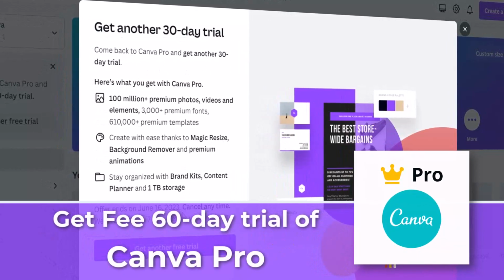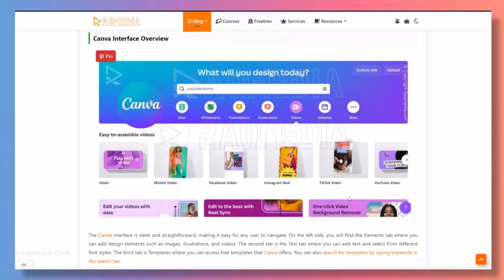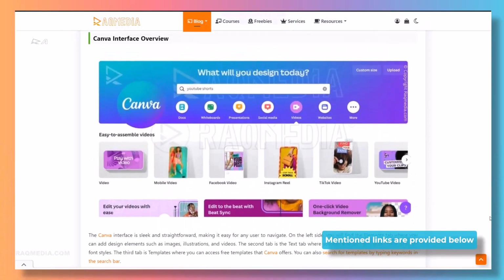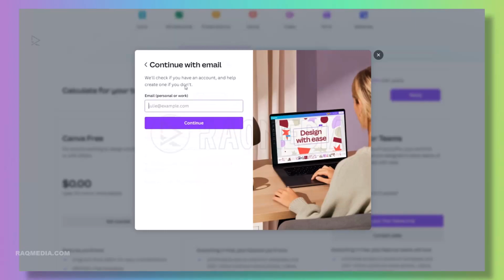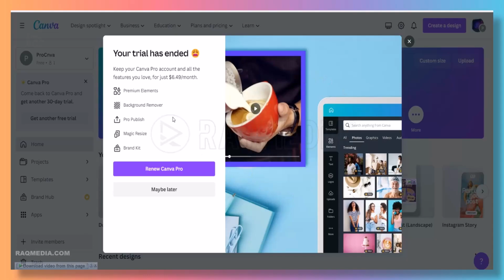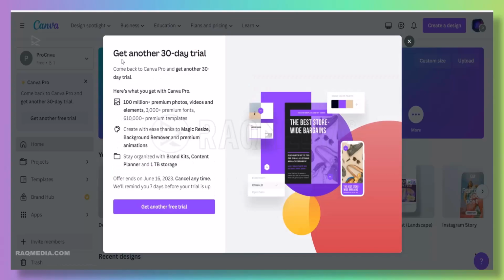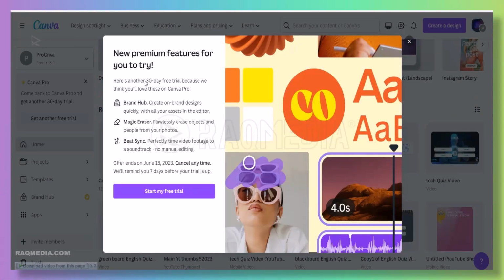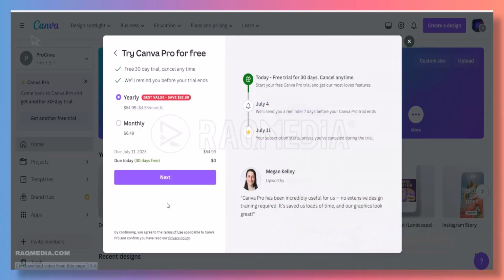🤩 How to Get Canva Pro Free Trial 60 Days Legally 🔥 Canva PRO for Lifetime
In this video, we'll show you how to access Canva Pro for free with a 60-day trial and gain lifetime access to its premium features. Canva Pro is a powerful design tool that offers an extensive range of templates, advanced editing capabilities, and collaboration options. Canva pro gratis 2023

In this step-by-step tutorial, we'll guide you through the process of signing up for Canva Pro's free trial and making the most out of its features. Whether you're a graphic designer, marketer, or content creator, this trial will provide you with an opportunity to explore Canva Pro's full potential.

Key Takeaways:

00:40 Learn how to activate a 60-day free trial of Canva Pro.
00:59 Discover the premium features and benefits of Canva Pro.
Understand how to leverage Canva Pro's advanced design capabilities.
Unlock exclusive templates, stock photos, and graphics.
Collaborate effectively with team members or clients using Canva Pro's sharing and commenting features.
Don't miss out on this chance to elevate your design game with Canva Pro.